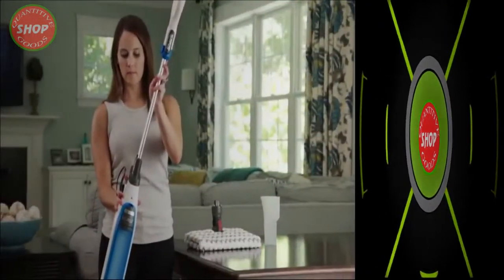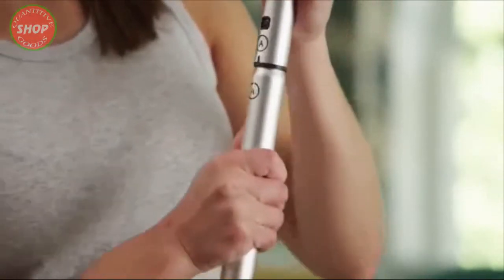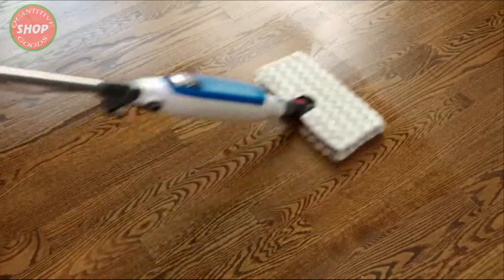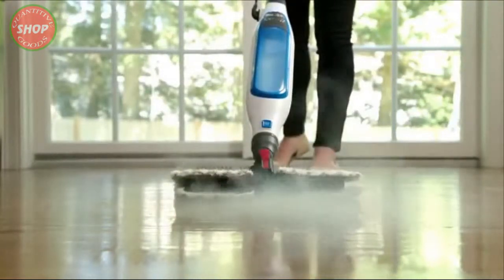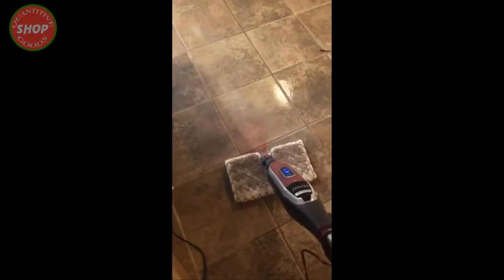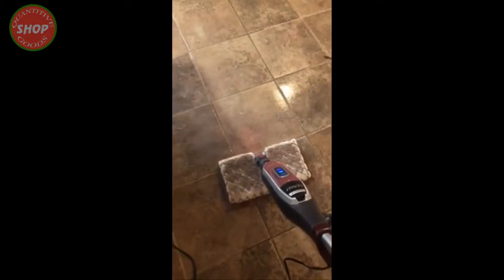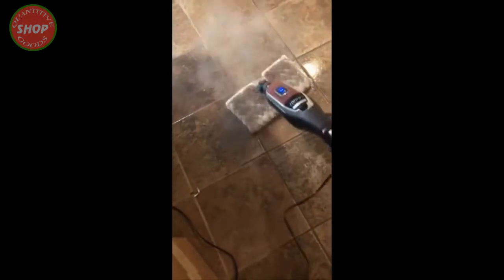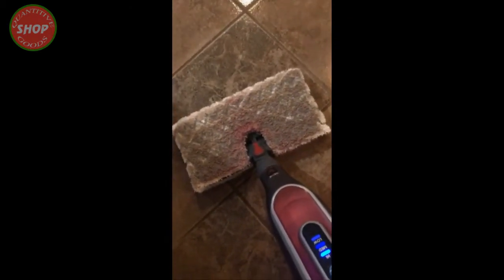Shark Genius Hard Floor Cleaning review 2019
Shark Genius Hard Floor Cleaning System Pocket (S5003D) Steam Mop Gray